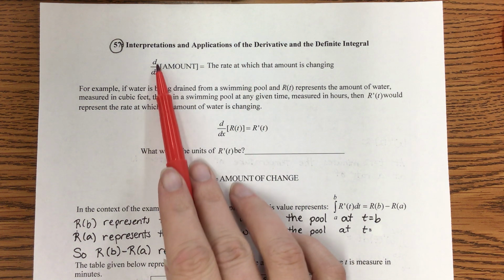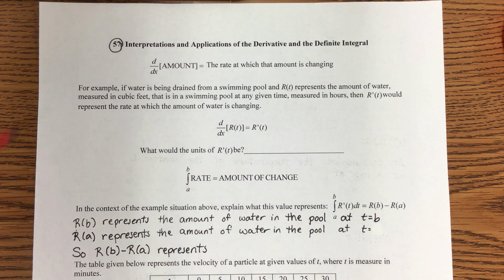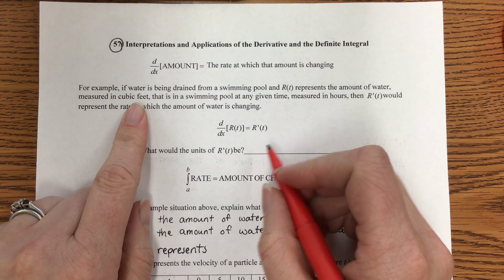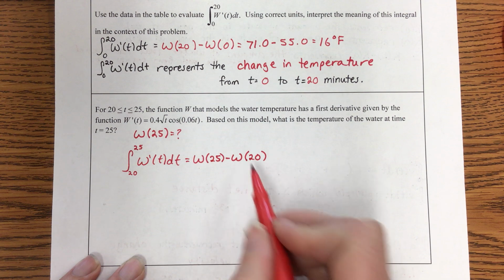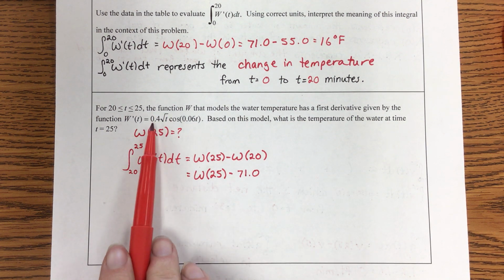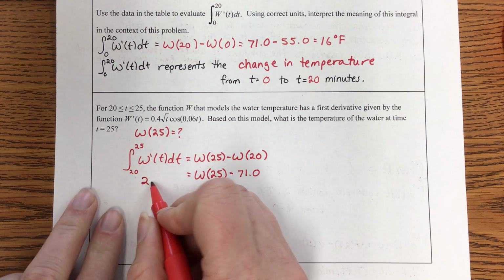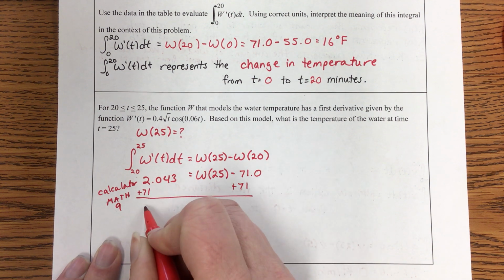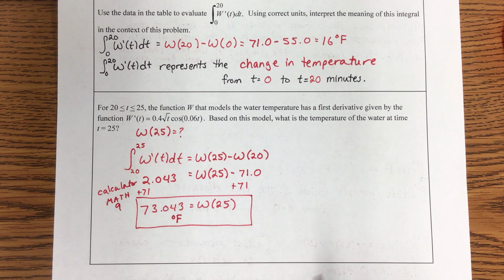57A: Interpret and Apply Derivative and Integral